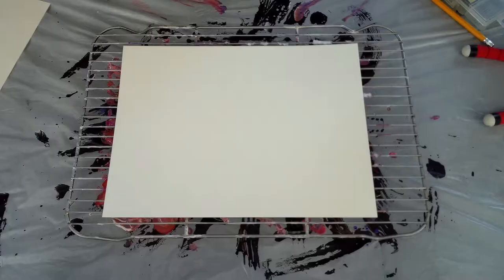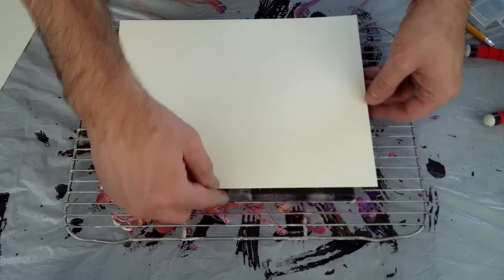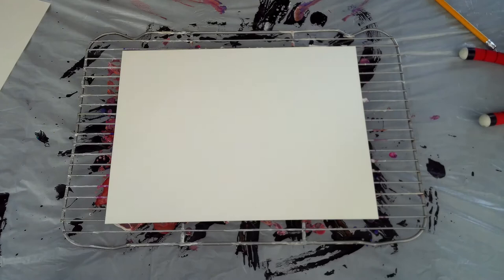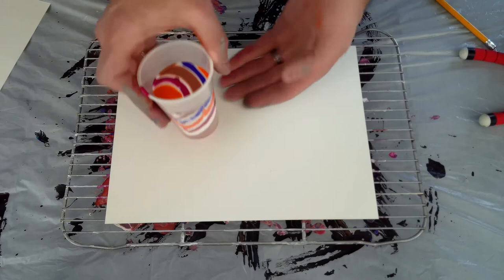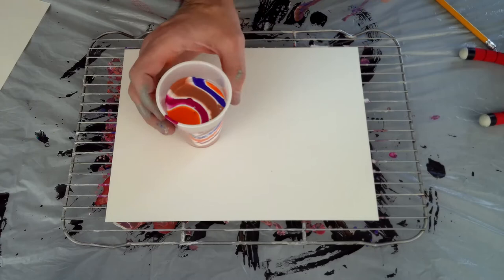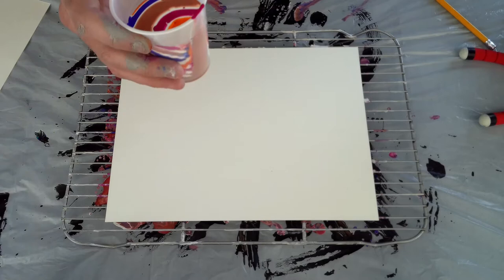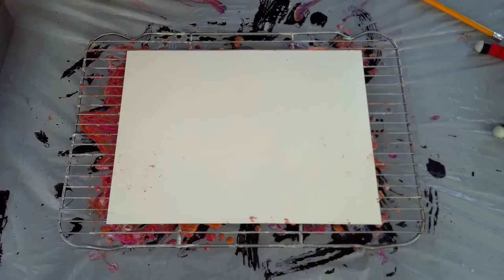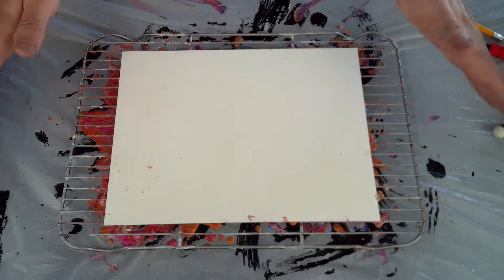Acrylic Pour on Paper - Watercolor Paper, Photo Paper, Yupo Paper, Canvas Paper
Yes, you can definitely acrylic pour on paper but there a few things you need to do to make sure your paintings turn out.

Watercolor paper is the best paper to acrylic pour on in our opinion.  It is heavier than mixed-media paper and costs less than some of the other alternatives like canvas paper, yupo paper, or photo paper.

Canson Watercolor Paper

By acrylic pouring on paper, rather then paying $2 - $10 plus for a painting surface you can spend $.25 to .$50 per sheet of paper.

Use paper in your fluid acrylic paint to cut down the costs of your experimentation.  Once you have the right paint mixture, color combinations, and technique, then move on the a more durable painting surface.